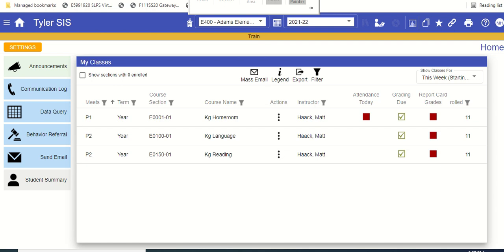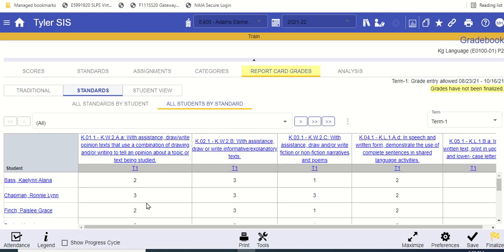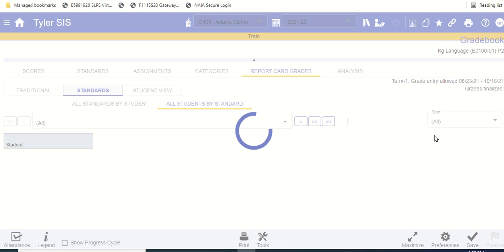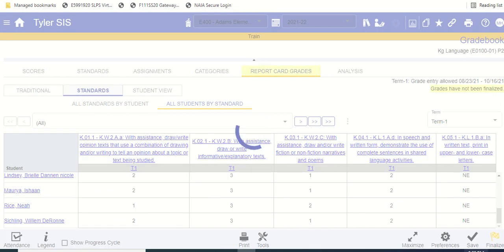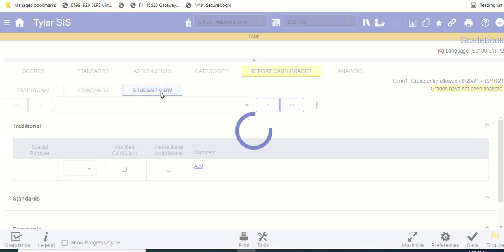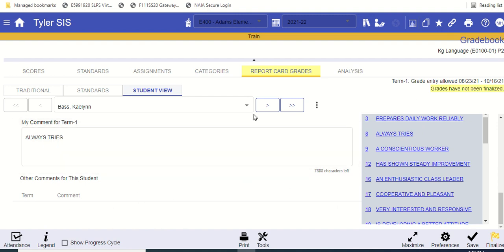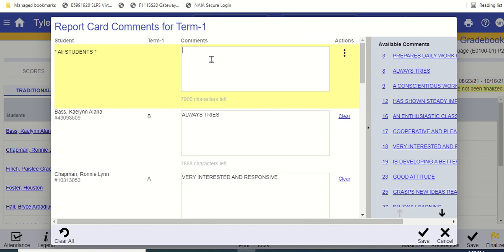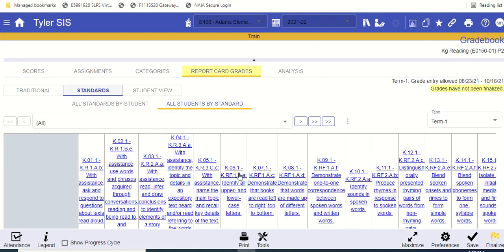Standards-Based Report Card Grading in SIS